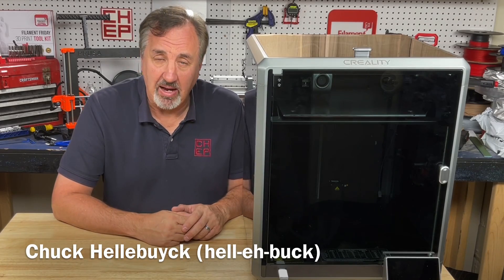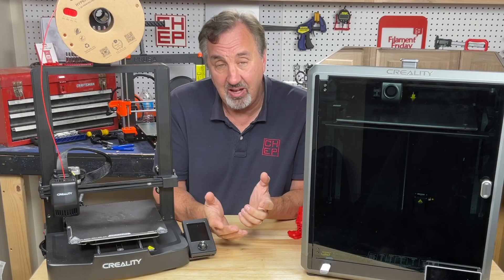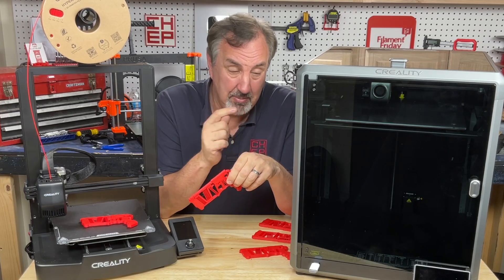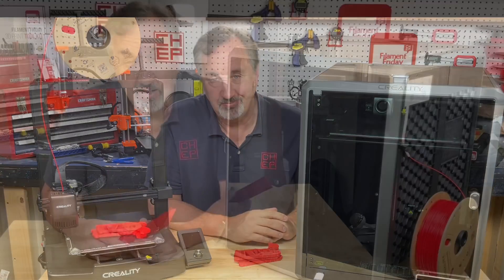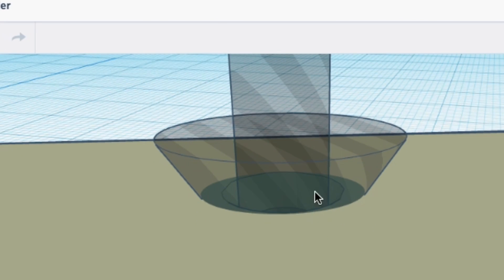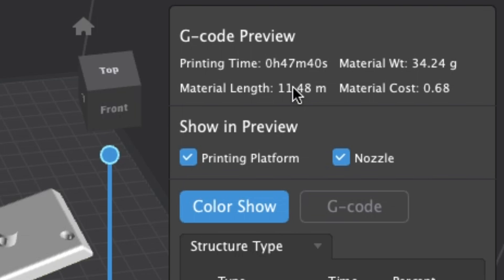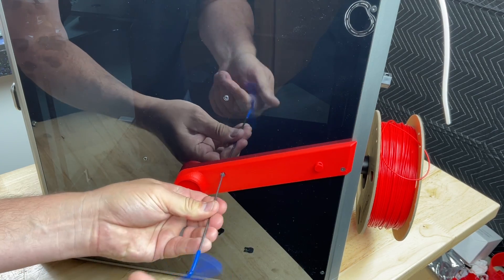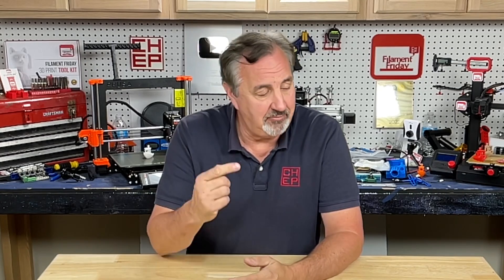Side Spool Holder for Creality K1 Max 3D Printer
Chuck shows you how to mount the spool on the side of the Creality K1 Max. He even offers the .stl file at the link below so you can print it for you K1 Max.

Filament Friday Tool Kit:

Filament Friday E-Leveler 2 for Bed Leveling:

Nozzle Removal Tool:
1/4'' Socket

 Ender 3 Glass Bed:

Replacement Nozzles for CR10/Ender 3:

X-Axis Tensioner
Y-Axis Tensioner

Filament Friday Sticker:
Send Self Addressed Stamped Envelope to:
Electronic Products

Chuck's Arduino Book: